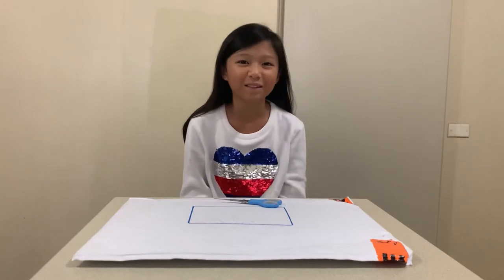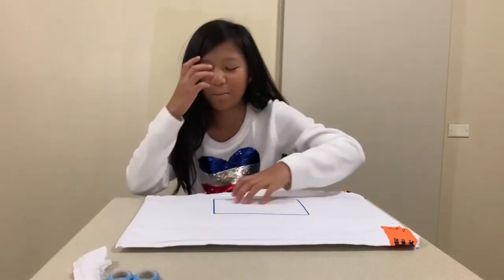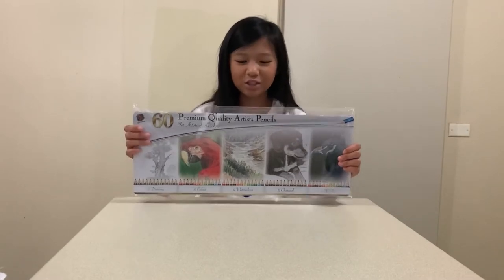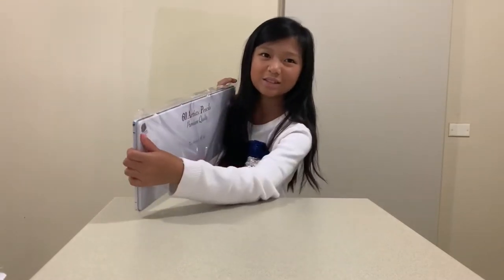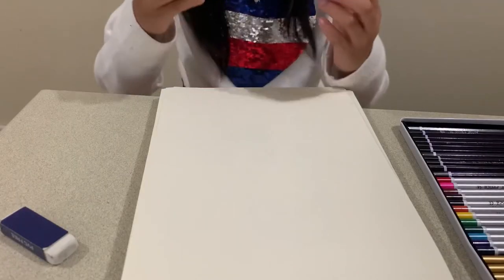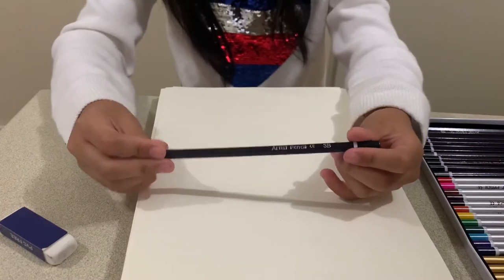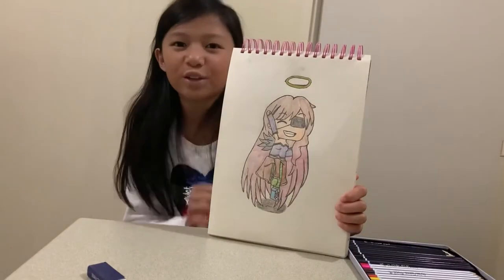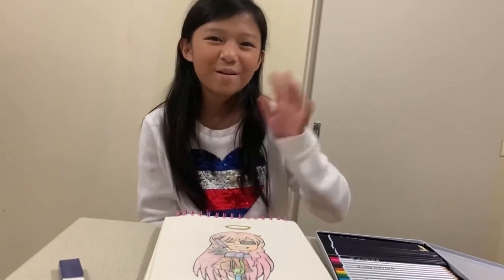Unboxing my new artist pencil set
I just received my new 60 Premium Quality Artists Pencil set from Scribble Stationery. Please watch me unboxing it and using it to draw a cute little character and coloring it in.

KIKAY MEMBERS